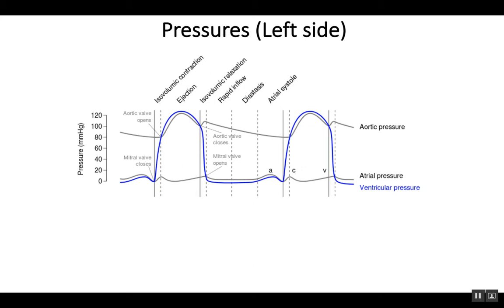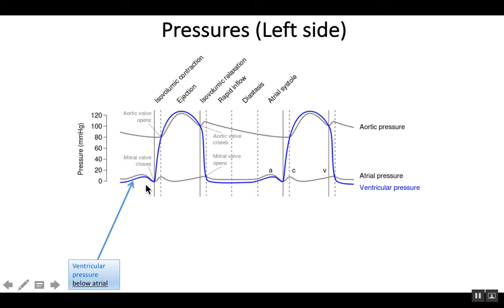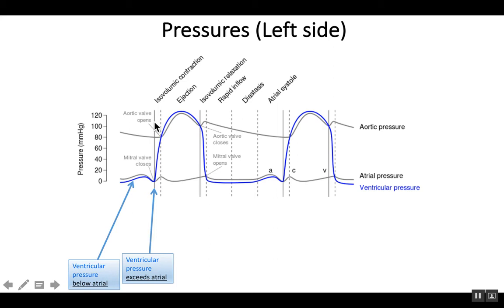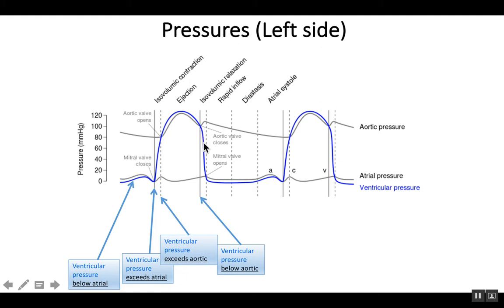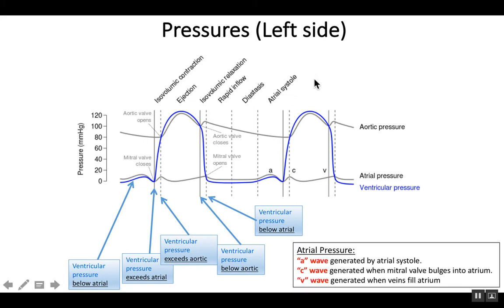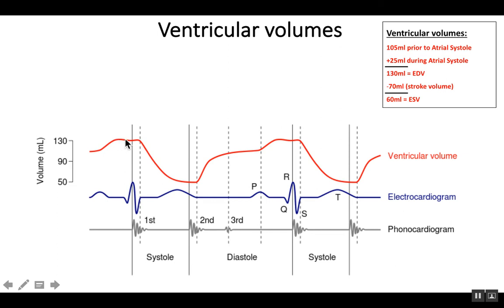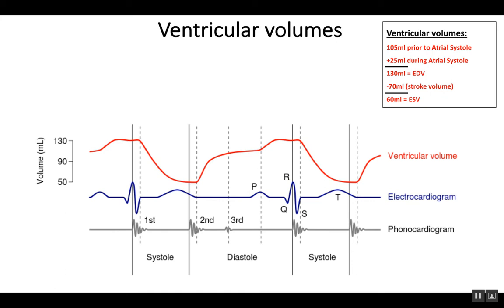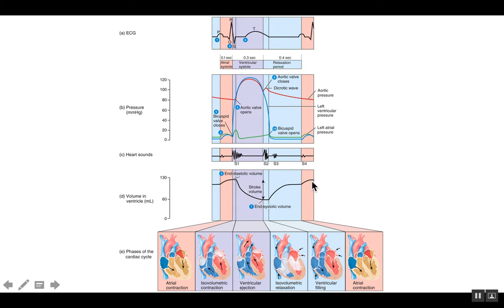The Heart 9